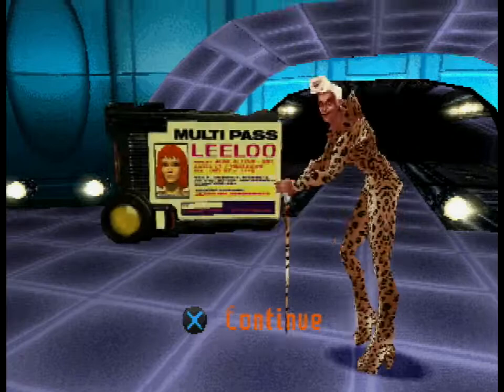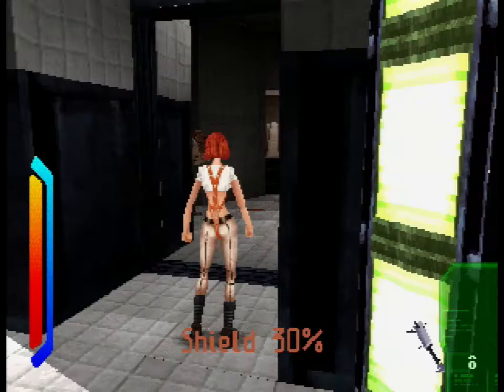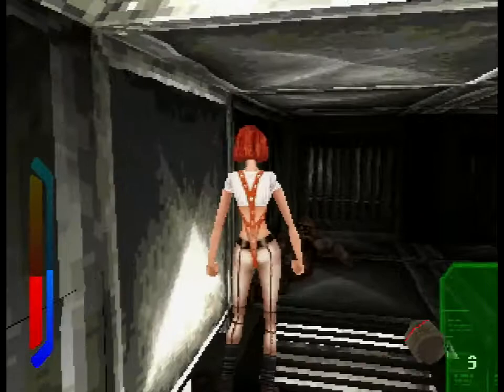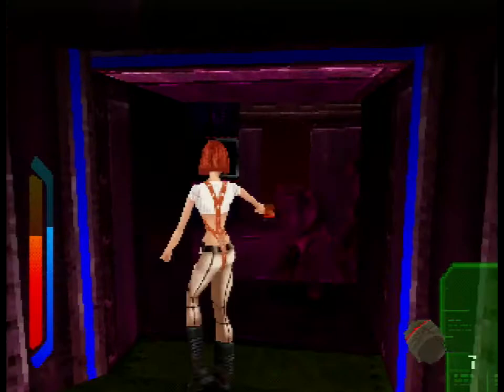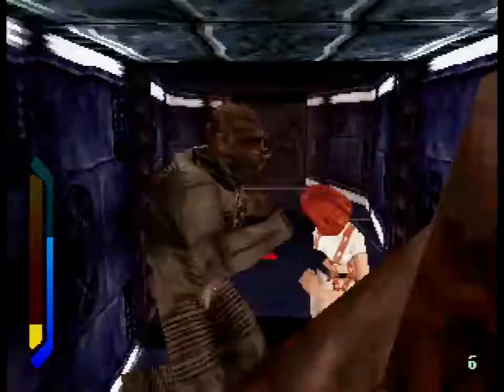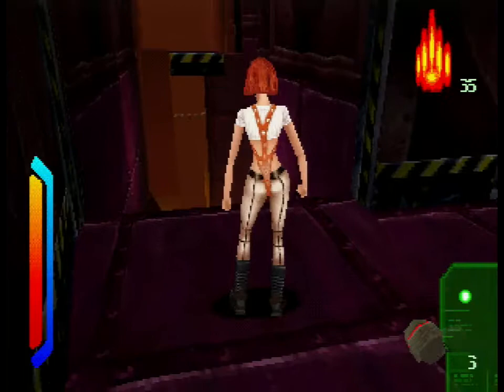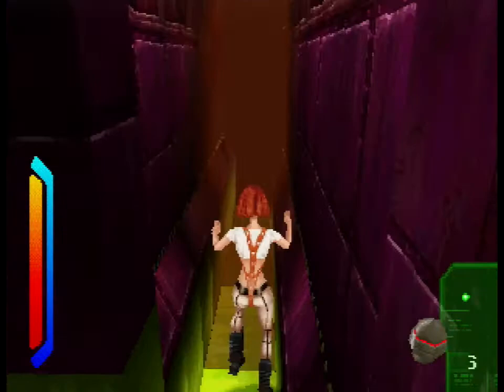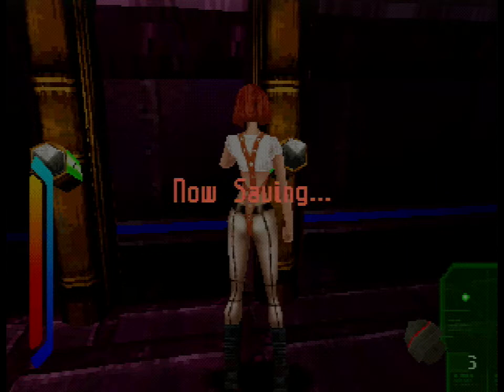SWE: The Fifth Element (PSX) 24: Bomb Alert (L)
While Korben resets the clock on Zorg's diabolical bombs, Leeloo continues to complete global goals, collecting additional items that we'll need for the game's final showdown against Absolute Evil.